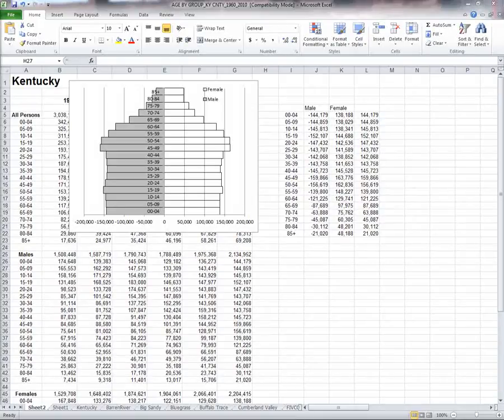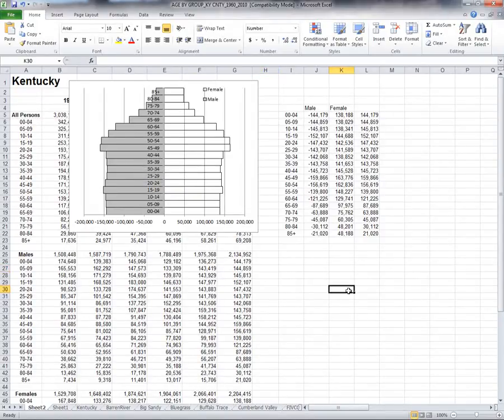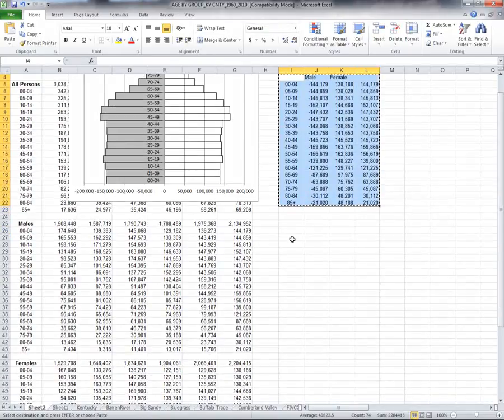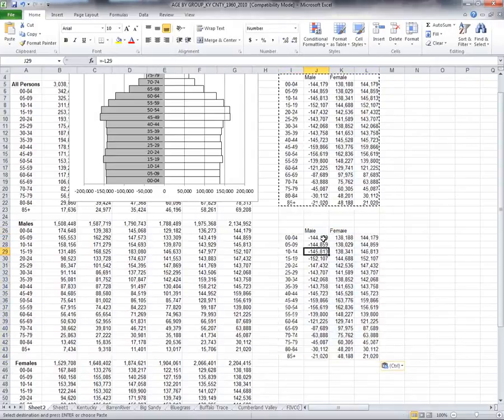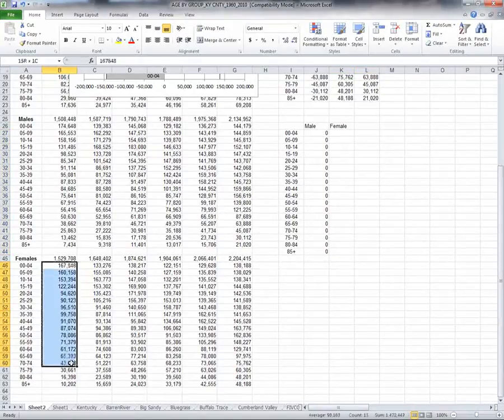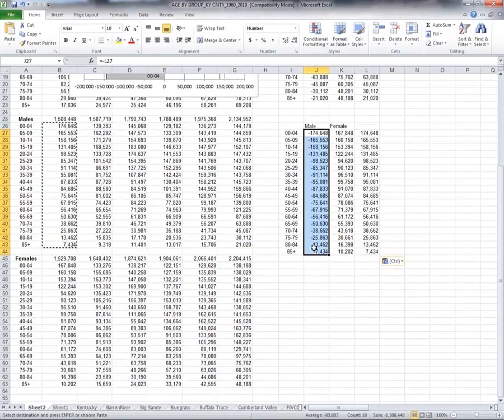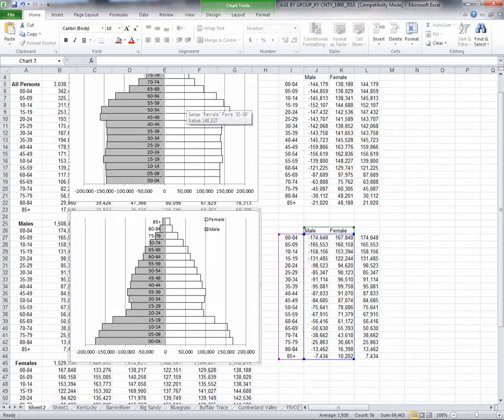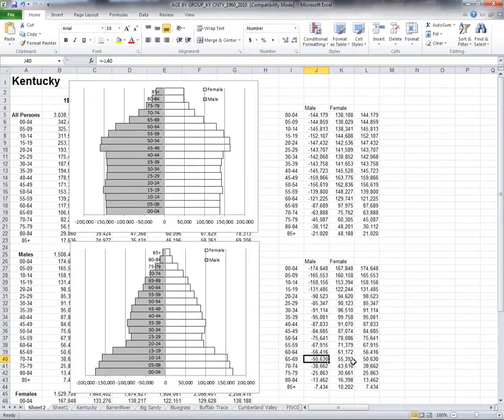Make 1960 Population Pyramid for Kentucky